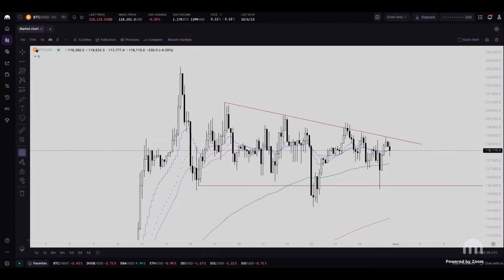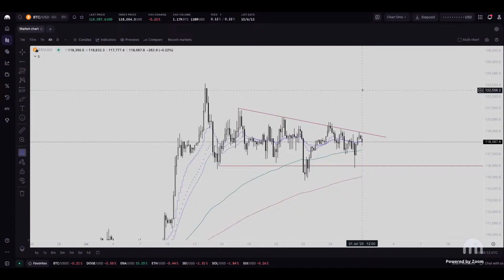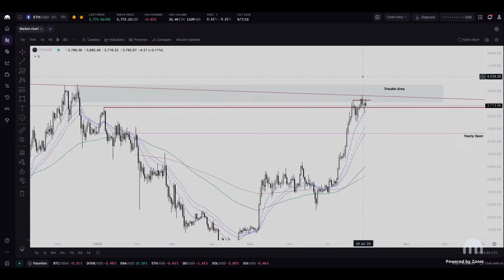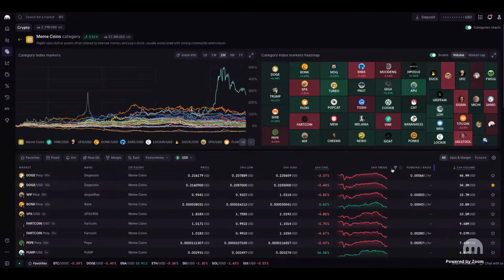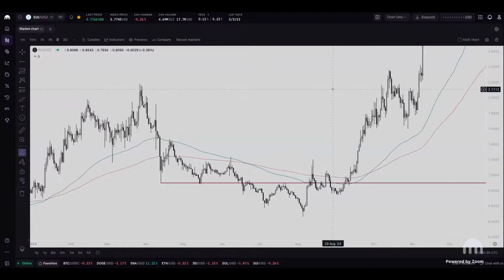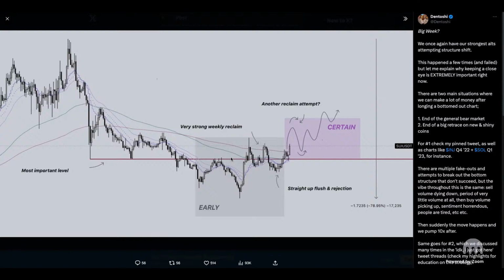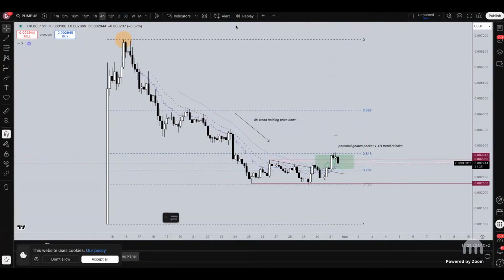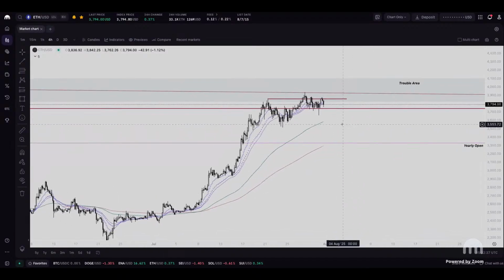Pick Winners in a Fast-Moving Market w